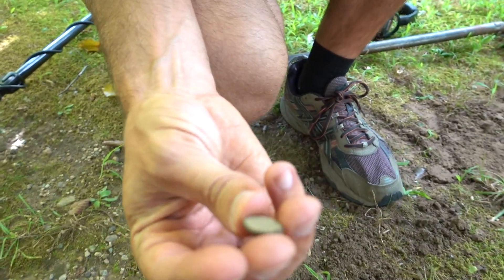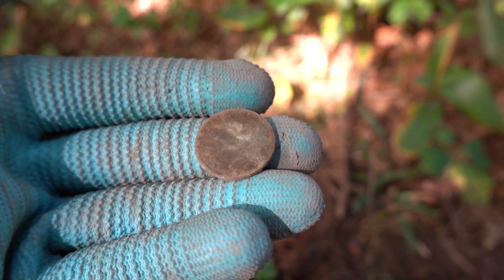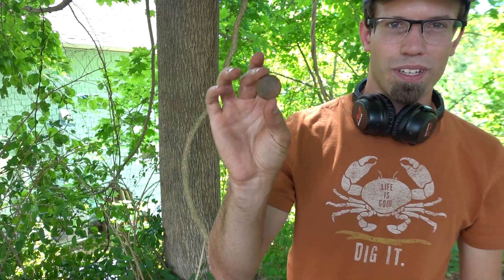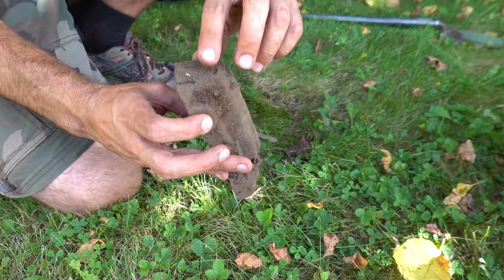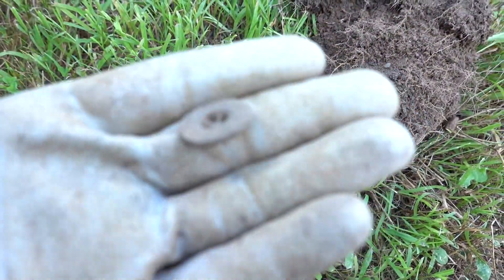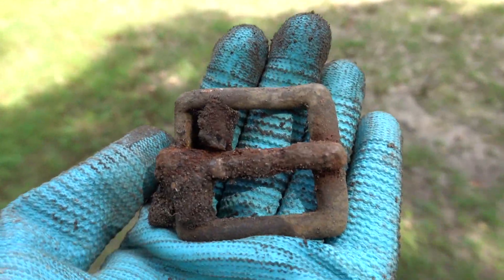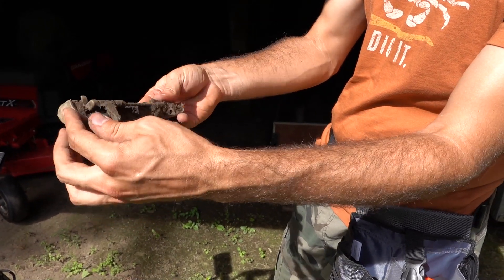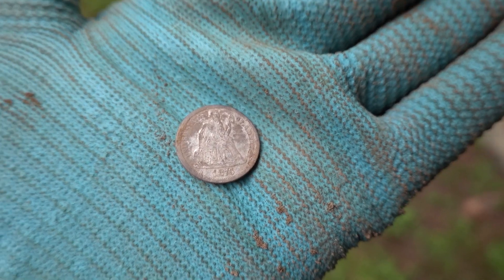Metal Detecting Coins! Colonial, Silver and More! | MissDetectorist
MissDetectorist Maia and her friend Taylor, RIBottleGuy go out metal detecting and finds lots of coins! Silver, colonial, copper & nickel!

When Taylor is not metal detecting, he is bottle digging! Check out his channel, he just put out his first metal detecting video!